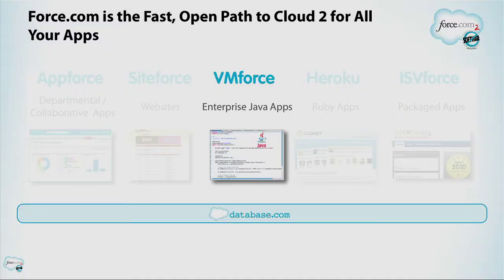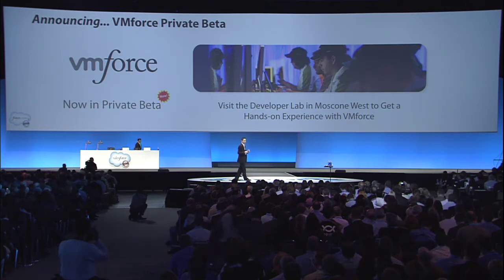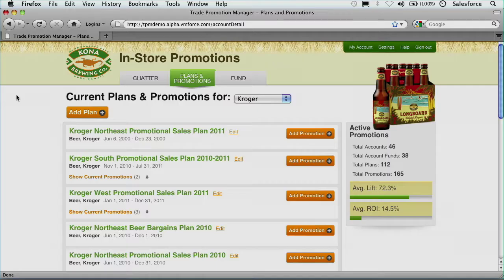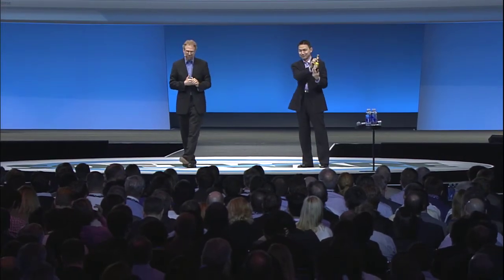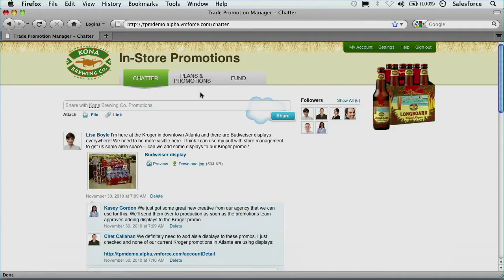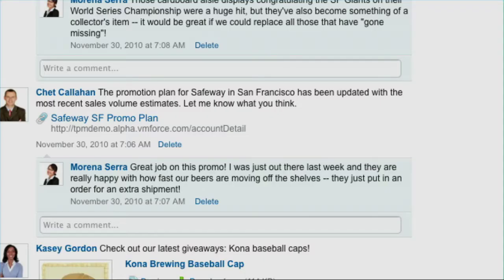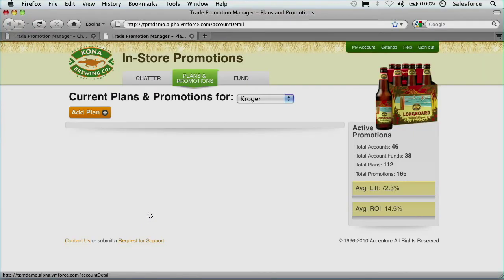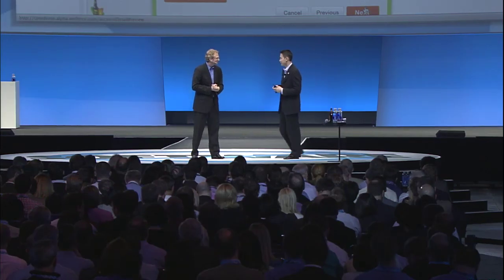VMforce - Dreamforce 2010 Keynote - George Hu & Paul Daugherty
George Hu talks with Paul Daugherty, Chief Technology Architect, Accenture, at Dreamforce 2010.